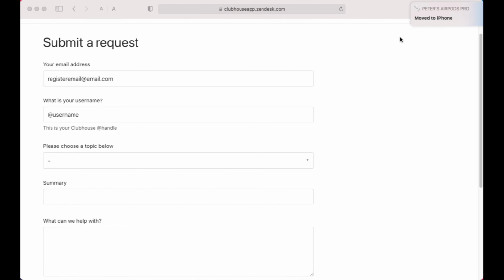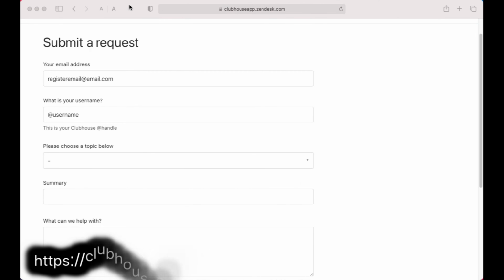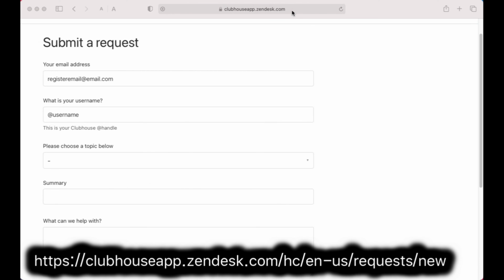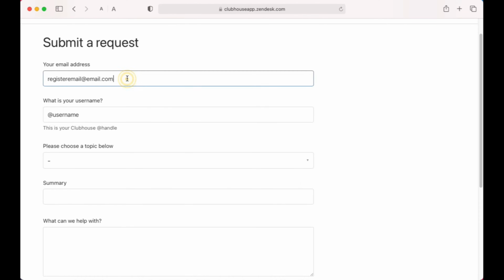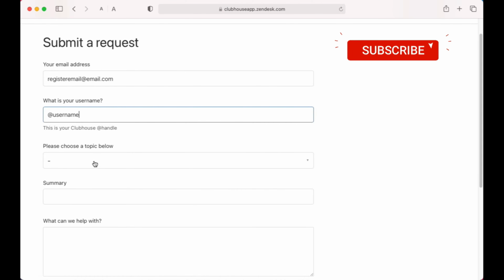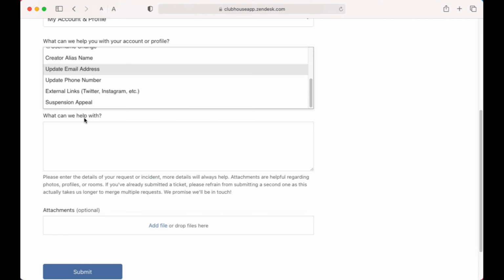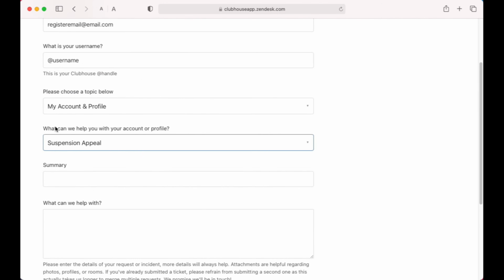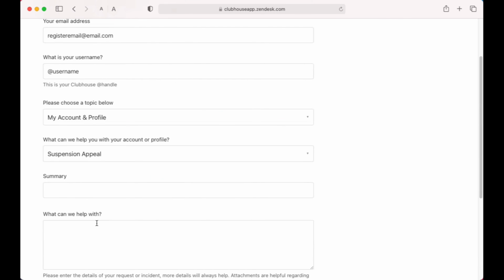Clubhouse Account Suspended: What to do for Activate?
for android and iOS, here's how to remove the account Suspended on the clubhouse app, Follow the steps for activating your Clubhouse account. and use all the features and functionality of your Clubhouse app on your Phone.

Time Stamp:-
00:00 intro
00:13 Account Suspension Removal Request
00:50 Account Support
01:09 Outro

Video Transcript:-
there is no option to remove the suspension from the app option. so you have to manually contact the clubhouse support team.

or Fill up a clubhouse support forum, showing on my screen. Link is given on video description.

Enter your Register clubhouse email, Enter your current Clubhouse username.

Select the My Account & Profile option from the topic. then, Select Suspension Appeal.

Now, Give a summary and Description in detail.

Finally submit your Query.

How you will get a response?

Time duration is not fixed, Due to large requests of users complain, the Clubhouse support team will not get a response quickly. To Get a Quickly response regarding your query. you can send an email to clubhouse support.

Submit the valid reason for a Reponse.

XX XX